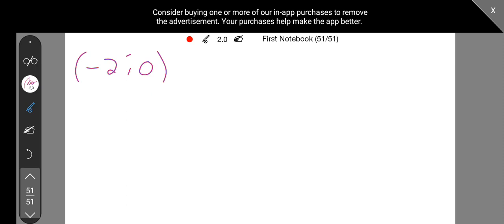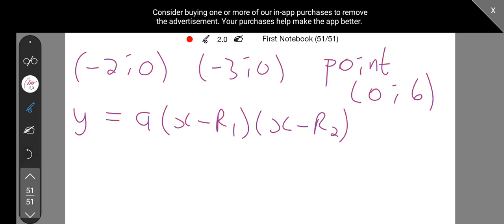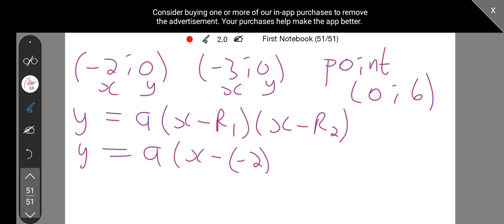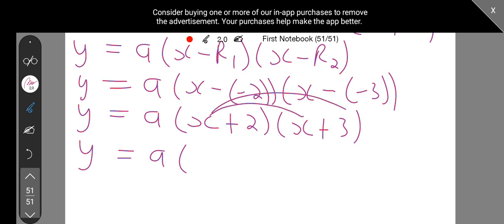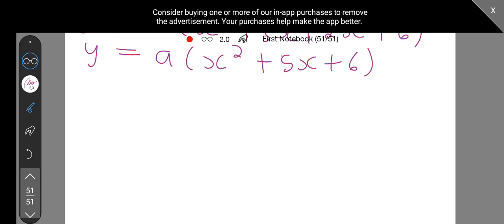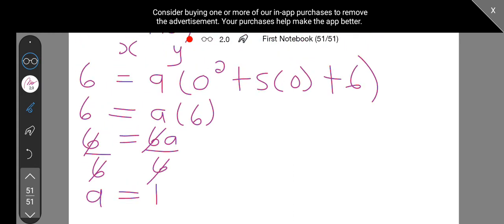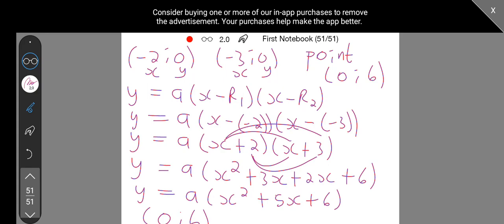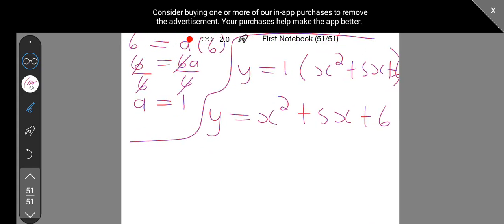How to determine an equation of Parabola (given two x intercepts and a point)